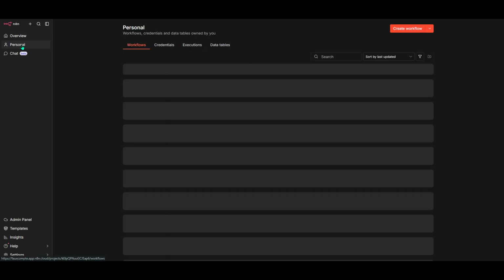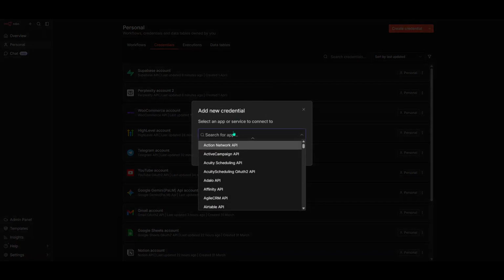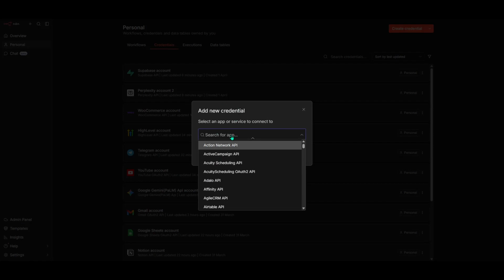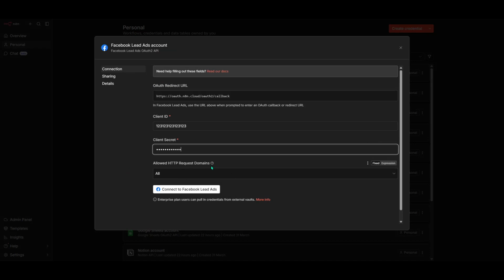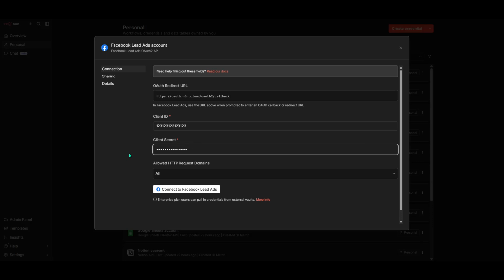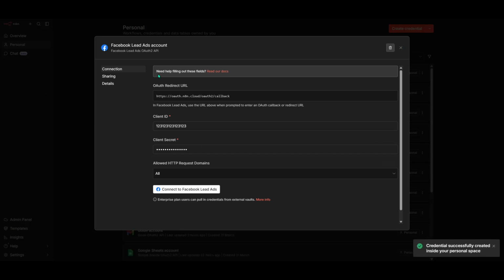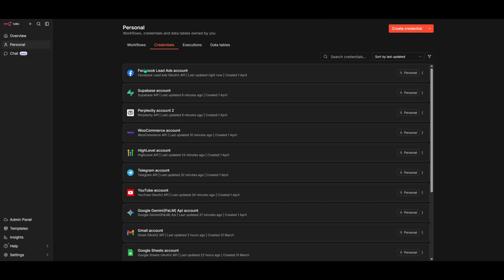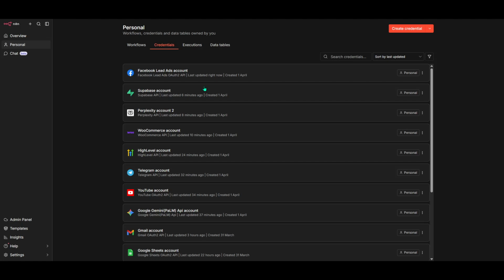How to Connect Facebook Lead Ads to n8n (2026 Updated)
Here’s how to connect Facebook Lead Ads to n8n step by step.

In this quick tutorial, you’ll learn how to use Facebook Lead Ads API, set up credentials, and connect it to n8n to capture leads automatically. This guide walks you through the exact process in a simple and beginner-friendly way so you can automate lead collection, send data to CRMs, and build powerful marketing workflows using n8n.